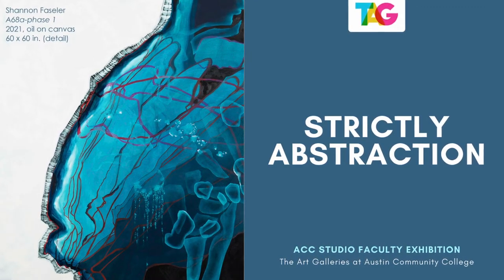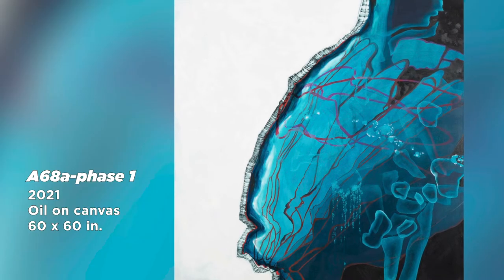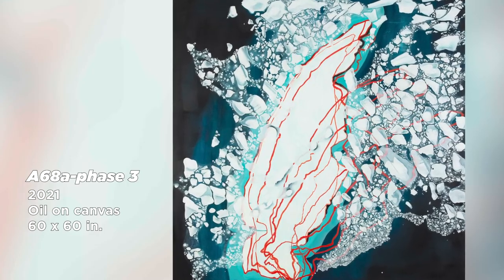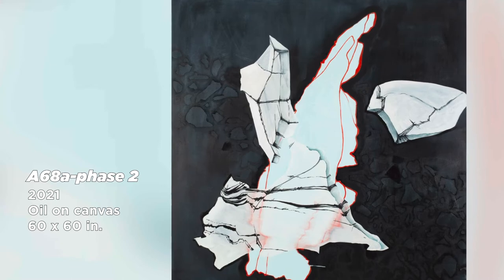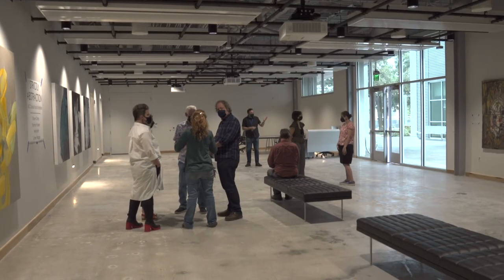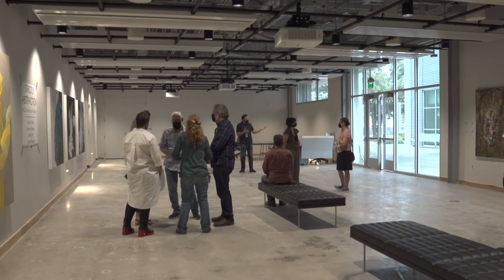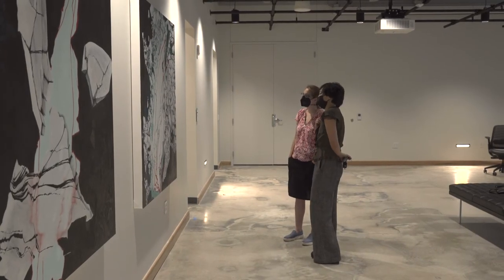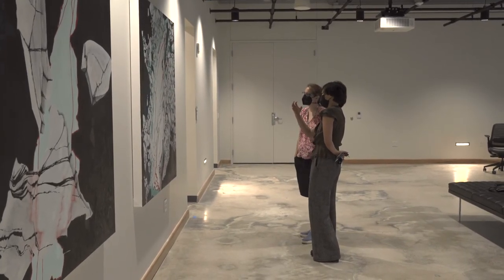Strictly Abstraction - Shannan Faseler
Visit Strictly Abstraction at ACC Highland 2000 featuring an art exhibition with various ACC faculty members.  Explore more admc.austincc.edu/art/gallery